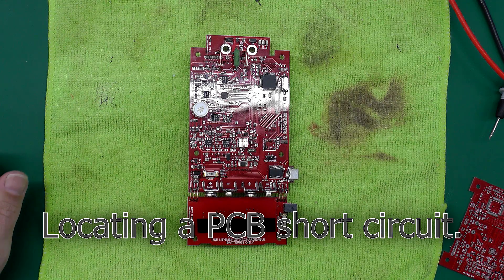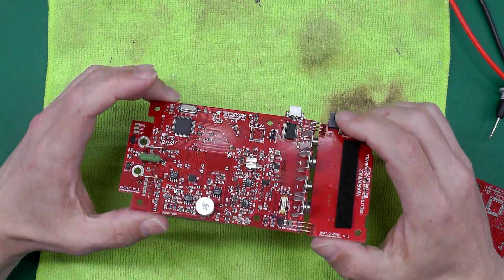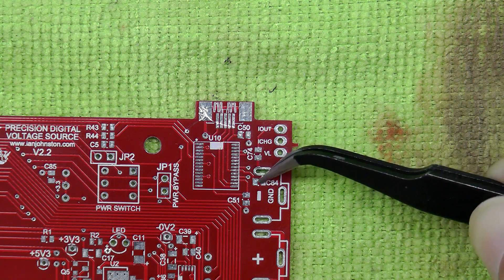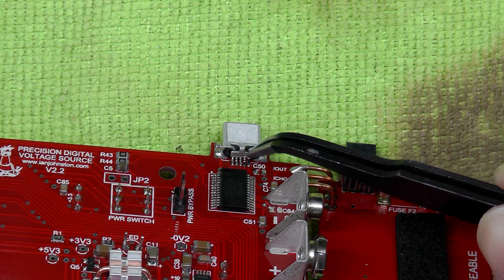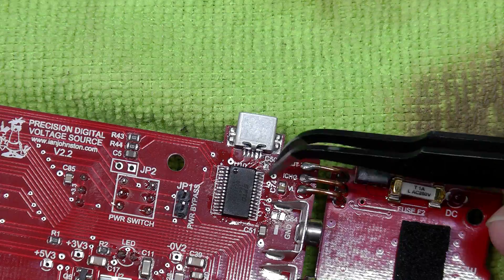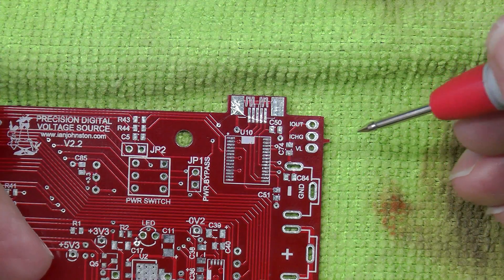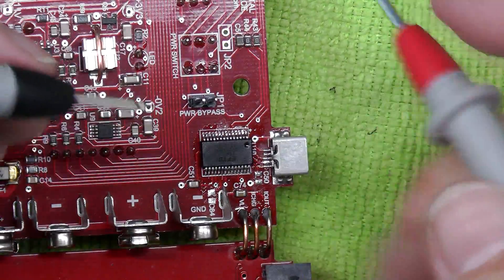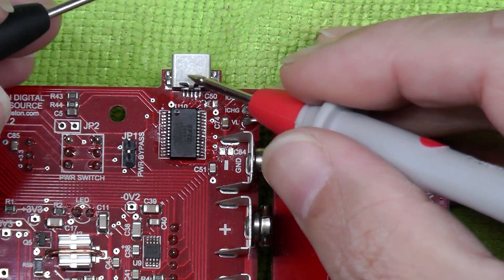No.035 - Locating a PCB short circuit (10 minute)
A 10 minute video showing a technique for locating a dead short on a circuit board using a multimeter.
We've all been there, a short circuit 'somewhere' on our PCB but it could be anywhere. This technique involves no pulling components just to see and no cutting tracks to try and isolate.

PCB = My own PDVS2 design
DMM = Keysight 34461A (6.5 digit)